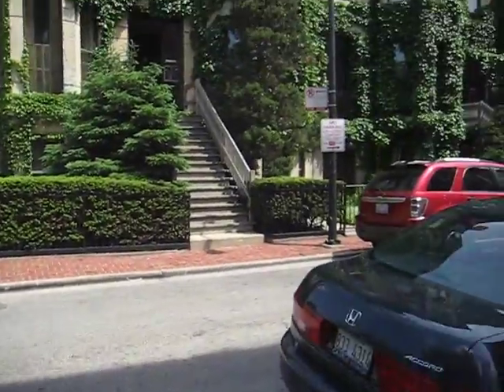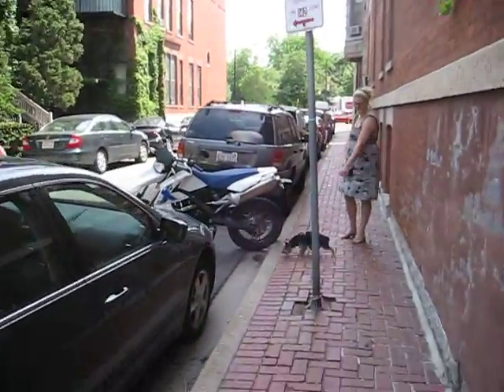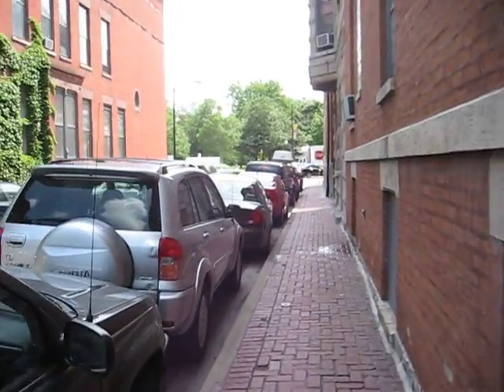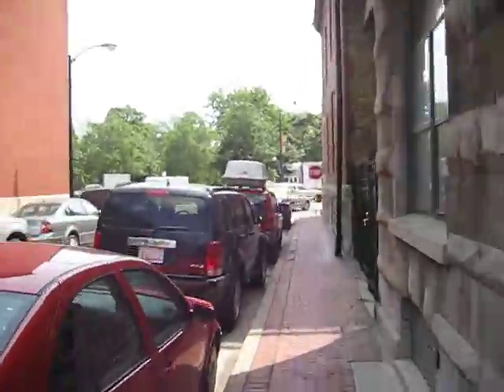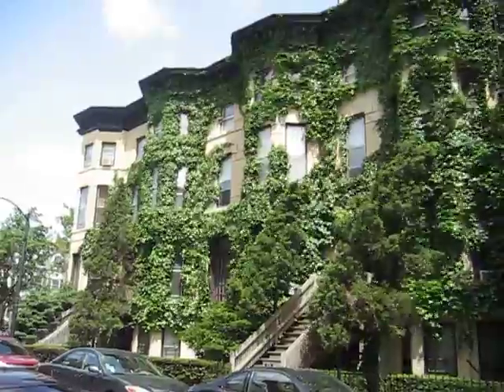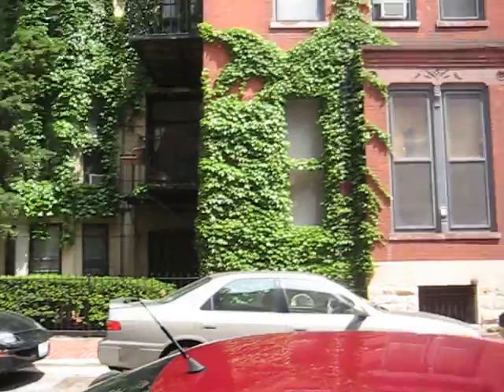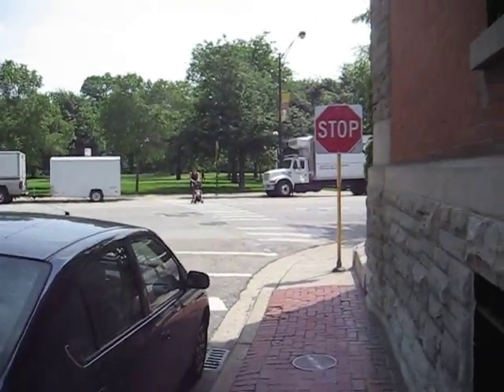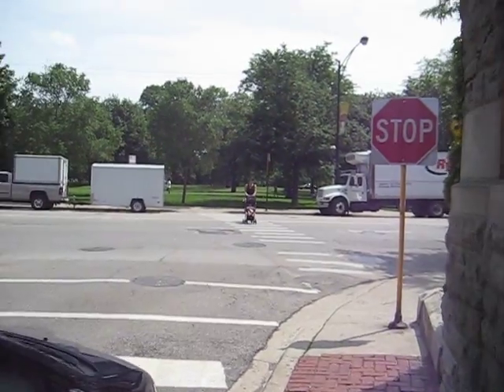Lincoln Park, Part 1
This is our neighborhood on the way to Lincoln Park.